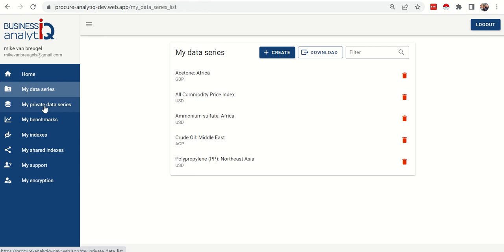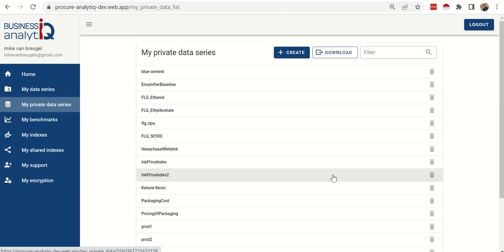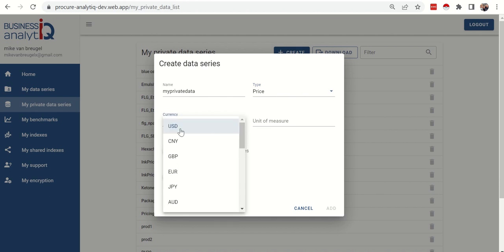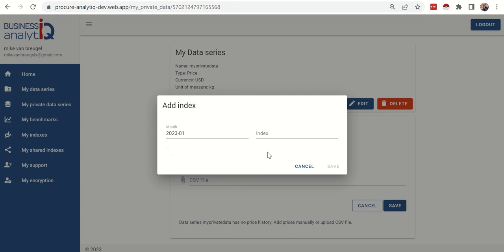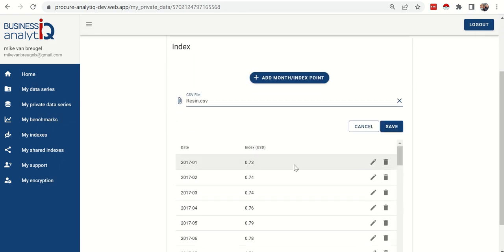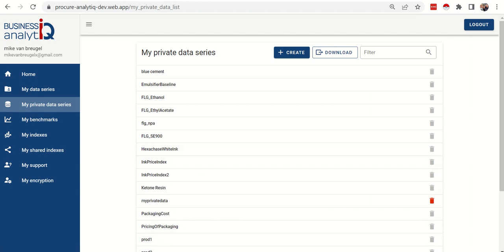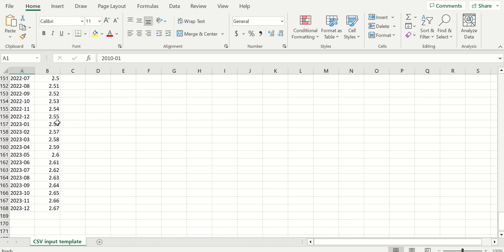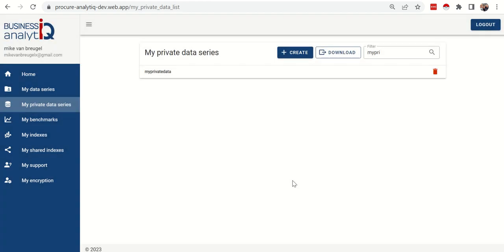Business Analytiq Support: My Private Data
How to load and set up private data inside the Business Analytiq